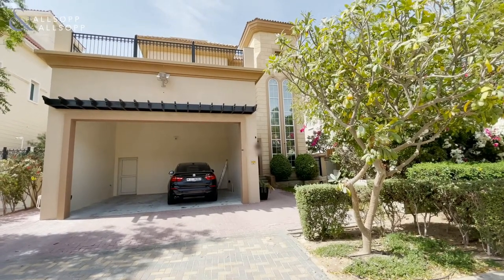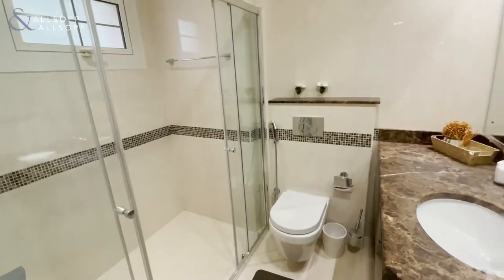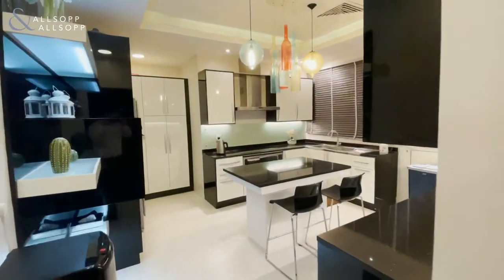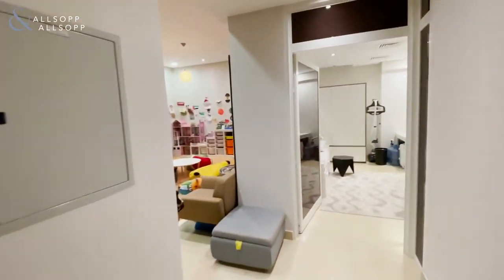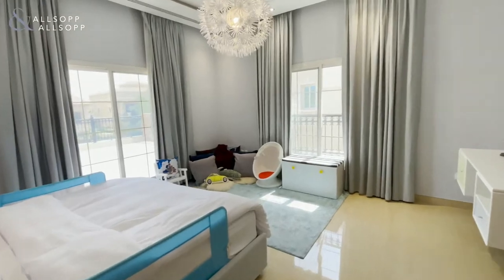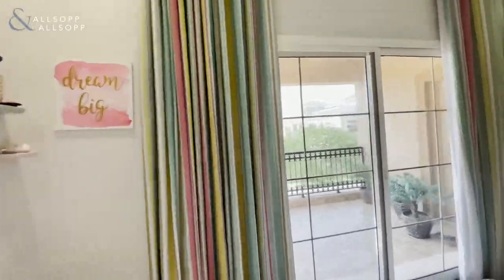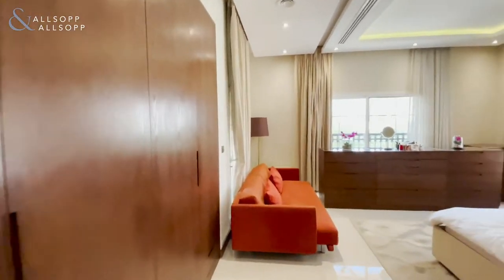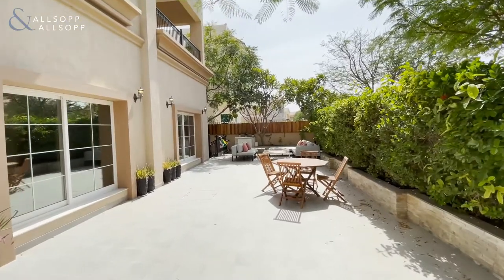4 Bed Villa in DUBAI, The Centro, The Villa (Custom-Built). Click to View!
Property Reference:
DUB134403

Listing agent:
Chris Ralph